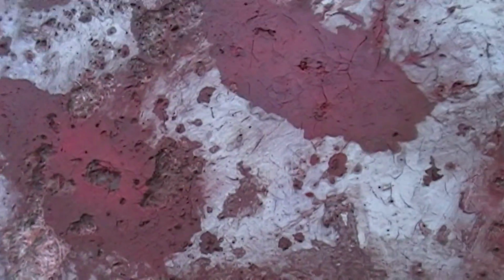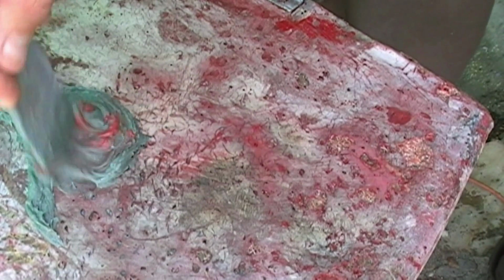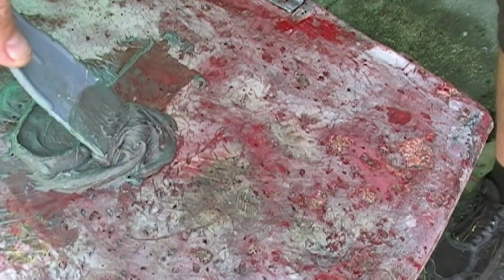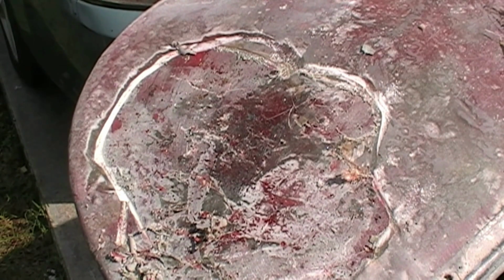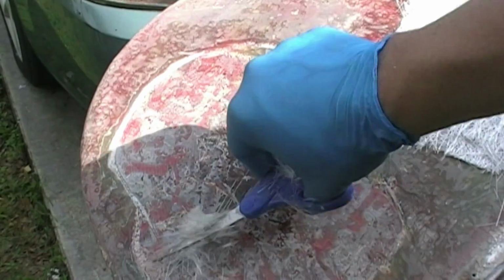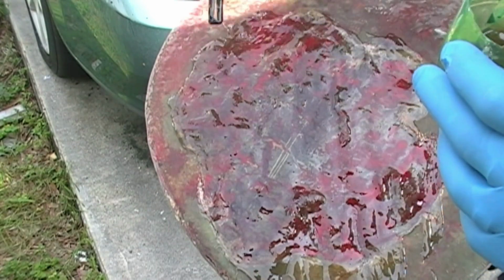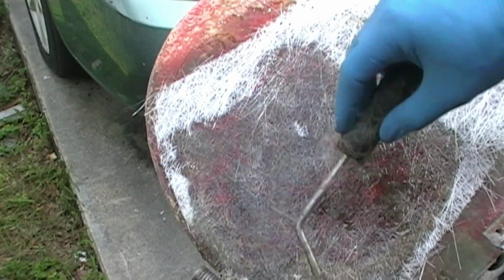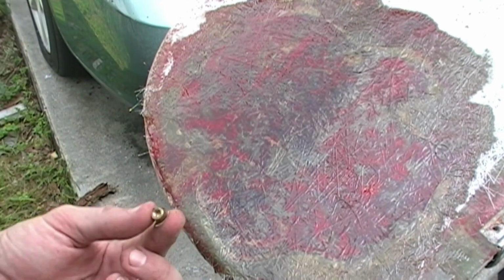New life to an old canoe part 4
Another chapter in a very long project with many many hours spent. We had rained out days, days interrupted by Hurricane Dorian, and some set backs.